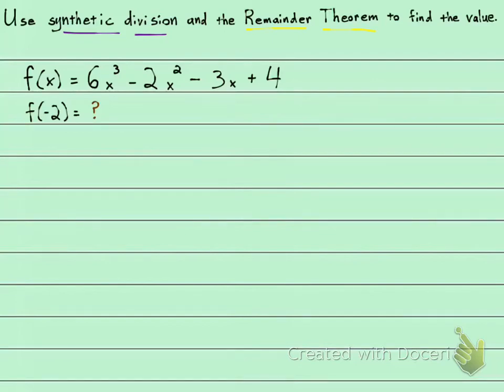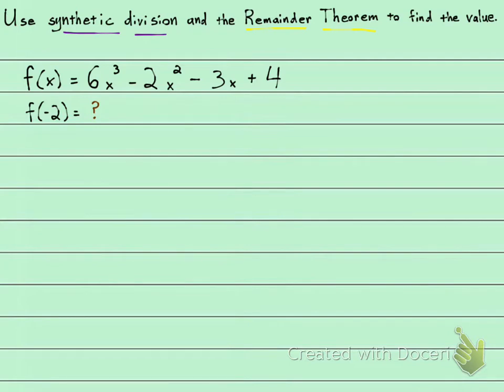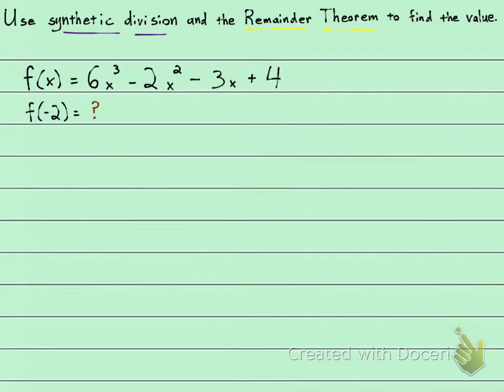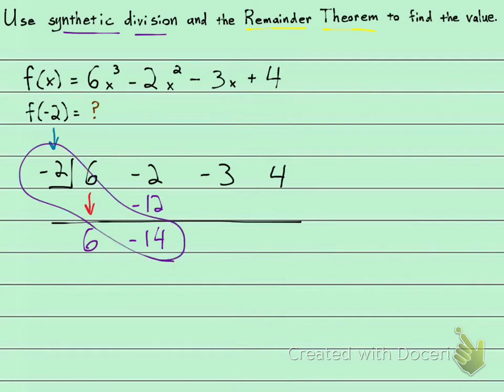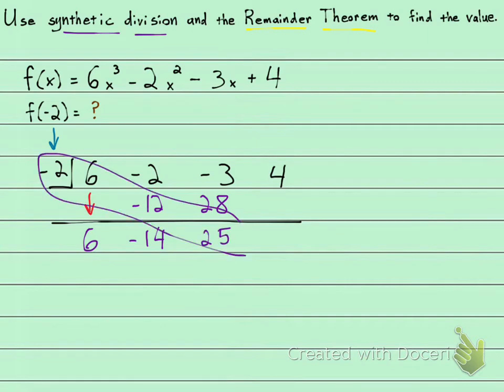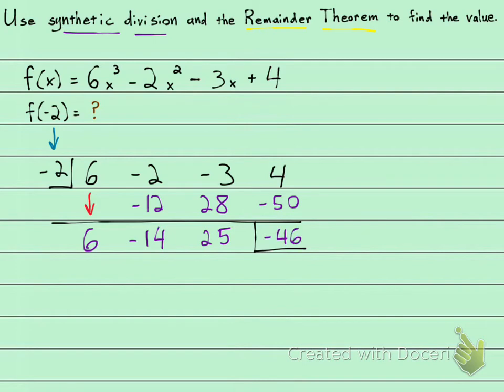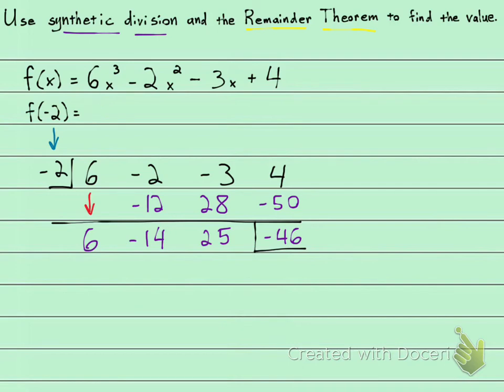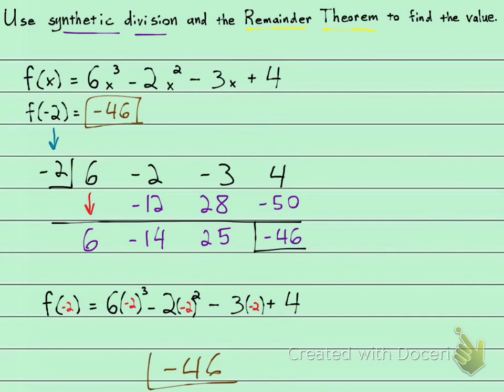130 2.4.35 Synthetic Division and the Remainder Theorem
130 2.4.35 Synthetic Division and the Remainder Theorem
College Algebra / PreCalculus
ProfessorMath1234